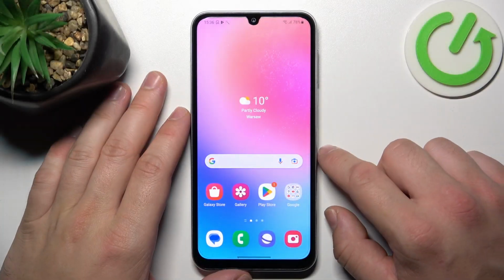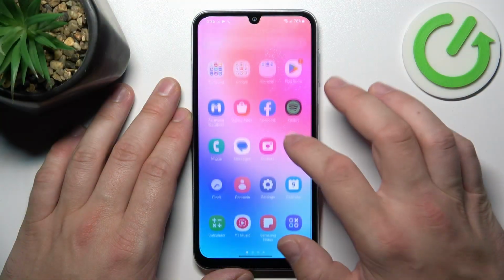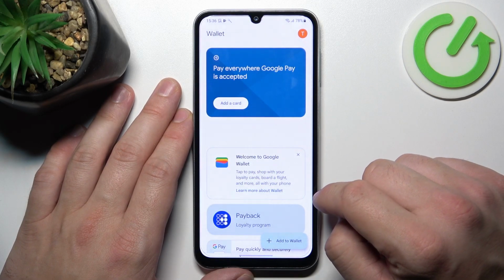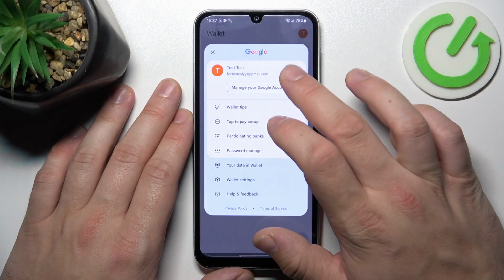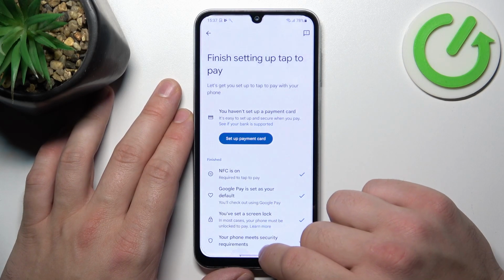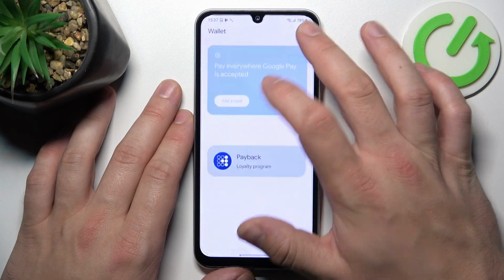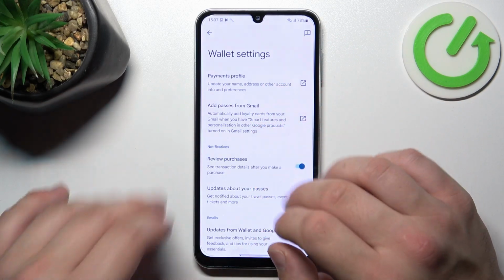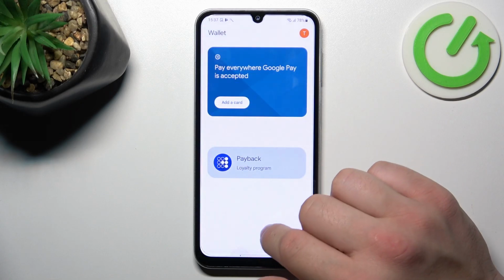How to Manage Google Wallet on Your SAMSUNG Galaxy F34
Learn how to effectively manage Google Wallet on your SAMSUNG Galaxy F34 for secure and convenient mobile payments. This comprehensive guide provides step-by-step instructions to help you navigate Google Wallet, make payments, and ensure a seamless MP4 experience while keeping your financial data safe.

How can I manage Google Wallet on my SAMSUNG Galaxy F34 for secure and convenient mobile payments, especially for MP4 purchases?
Is Google Wallet a built-in feature on the device, or do I need to download it?
What are the benefits and features of using Google Wallet for MP4 transactions and other payments?
How do I set up and add payment methods to my Google Wallet account on the SAMSUNG Galaxy F34?
Are there security measures in place to protect my financial information when using Google Wallet?